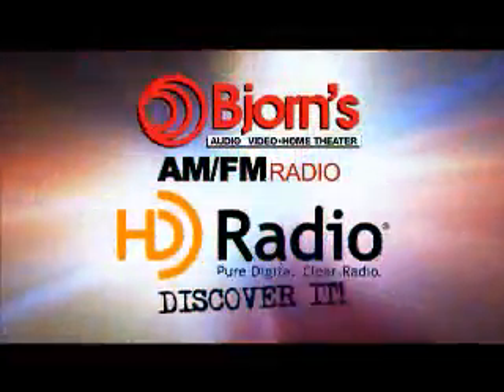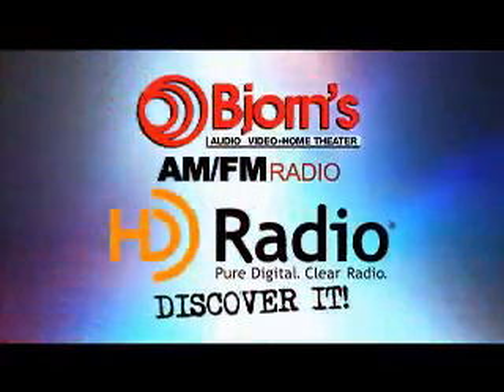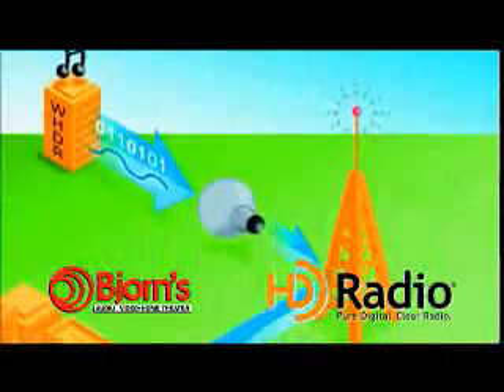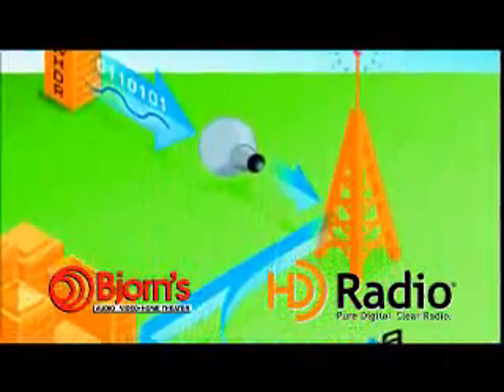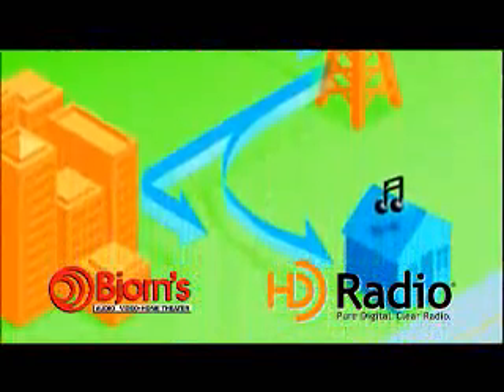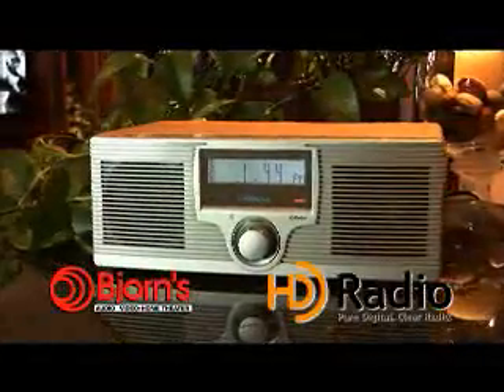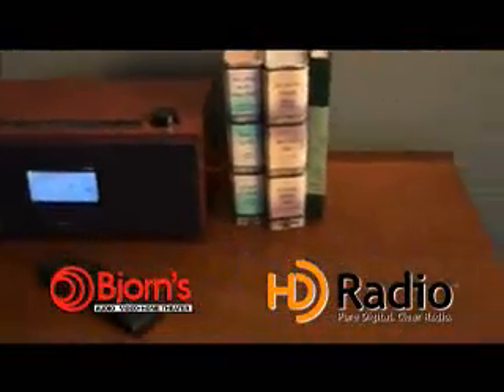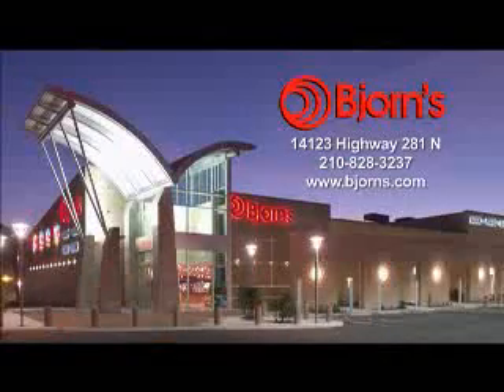Bjorn's - HD Radio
What is HD Radio?